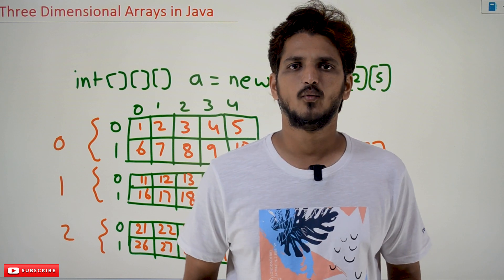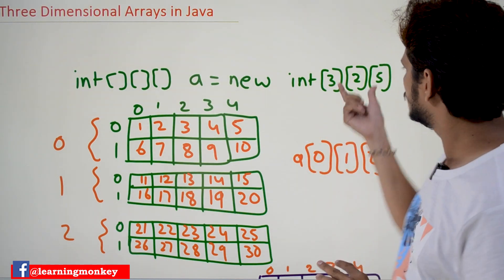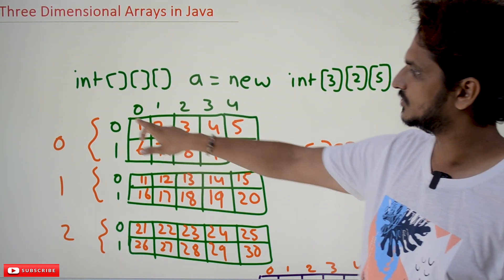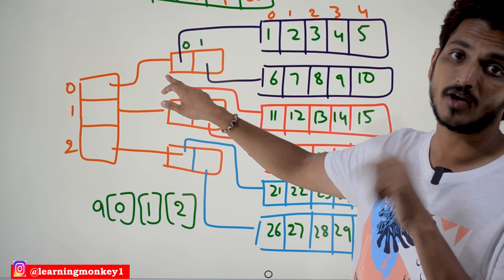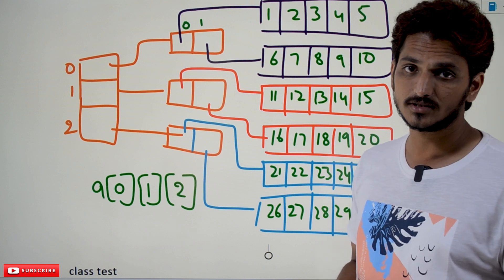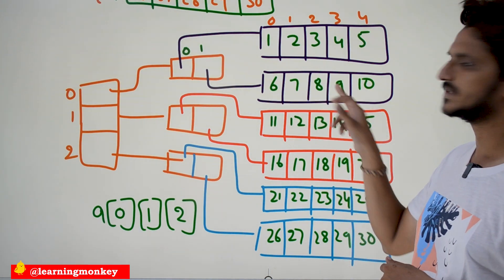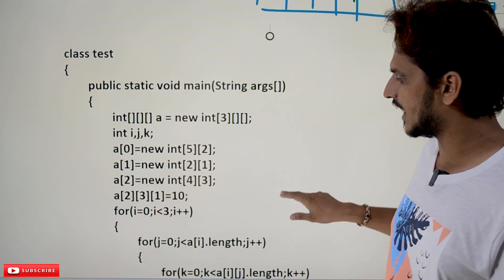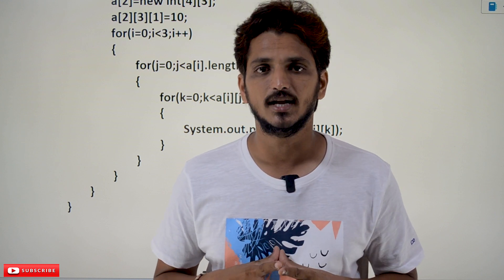Three Dimensional Arrays in Java || Lesson 56 || Java Programming || Learning Monkey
Three Dimensional Arrays in Java
In this class, We discuss Three Dimensional Arrays in Java.
The reader should have prior knowledge of two-dimensional arrays. Click Here.
The below statement shows the declaration of a three-dimensional array.
int[][][] a = new int[3][2][5];
The above three-dimensional array has three 2X5 two-dimensional arrays.
The below diagram shows a three-dimensional array.
The first two-dimensional array is given index zero.
The second two-dimensional array is given index one. And so on.
To access the element present in the position a[0][1][2].
The zero shows the first two-dimensional array.
The one shows line one in a two-dimensional array.
The two show the second column in a two-dimensional array.
The element at position a[0][1][2] is 8.
The below diagram shows the three-dimensional array in random access memory.
The first array has three positions to store the address of three two-dimensional arrays.
The second-level arrays have two positions to point to two arrays because each two-dimensional array has two lines.
The below diagram shows the program to declare a variable-length three-dimensional array.
We use a three-level nested loop to access the elements in the three-dimensional array.
We use the length attribute to find the variable length arrays.